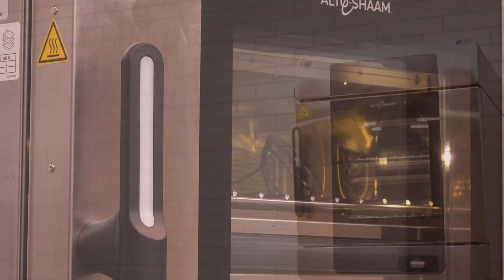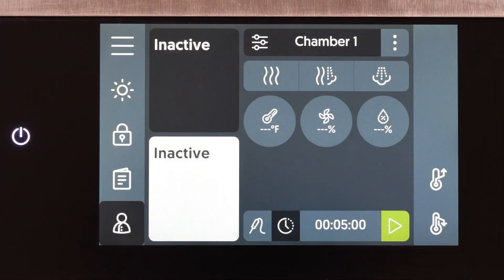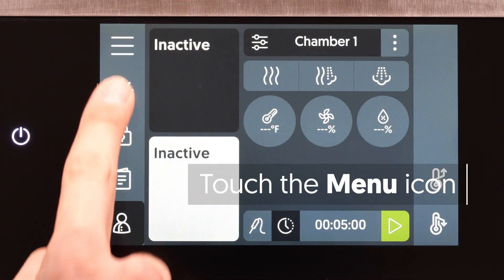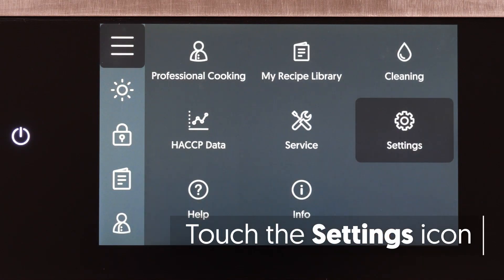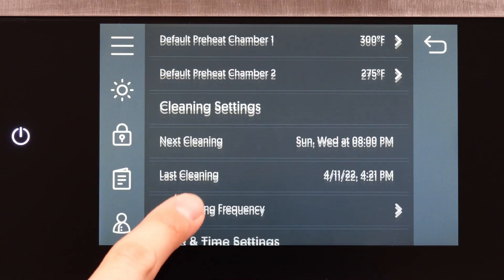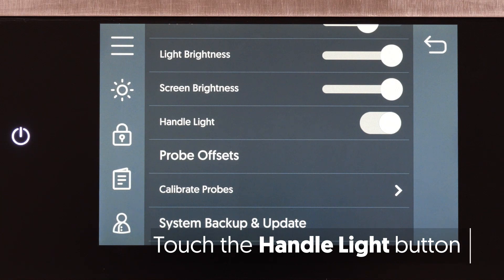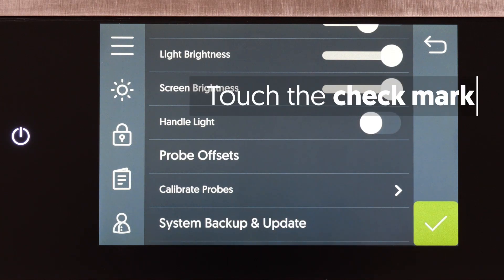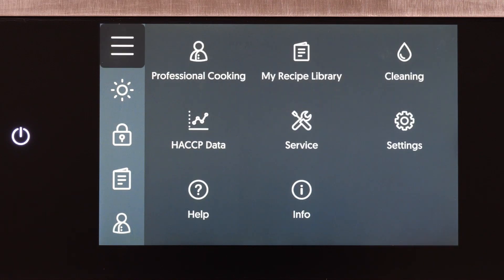Converge Simple Control: How to Enable the Handle Light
This video shows how to enable or disable the handle light on the Converge Oven with Simple Control. If you want to change the color, this is done in the password-protected Settings menu.